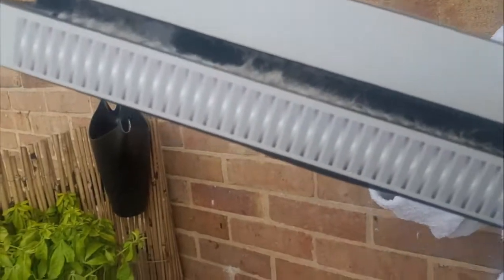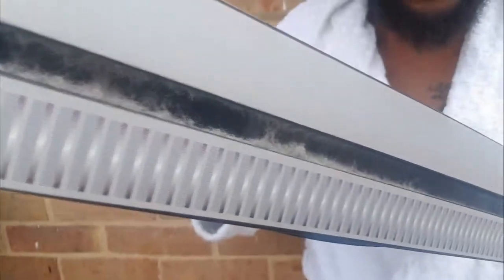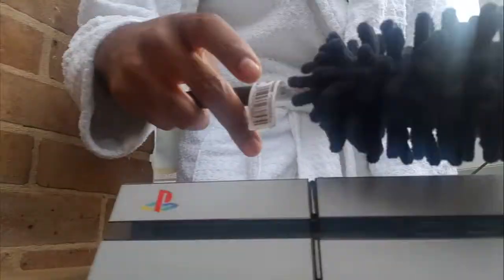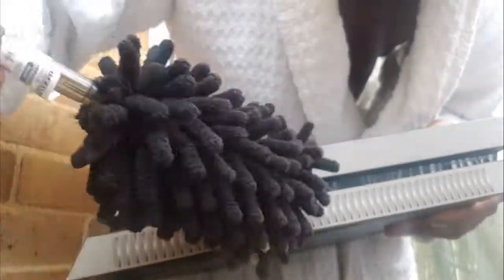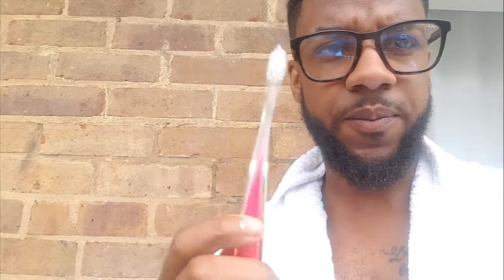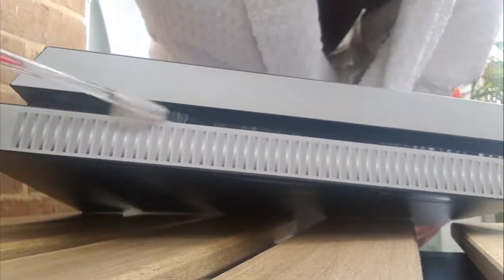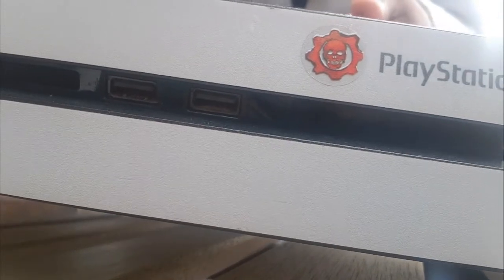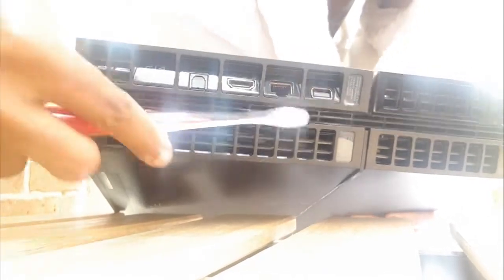PS4 sounds like its going to explode! - HOW TO FIX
Had enough of my PS4 sounding like an aircraft every day!